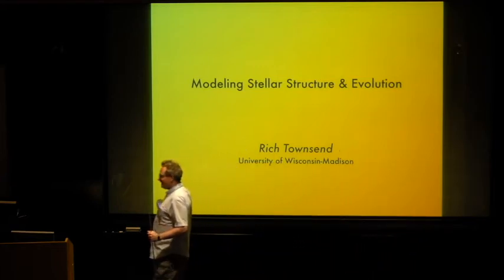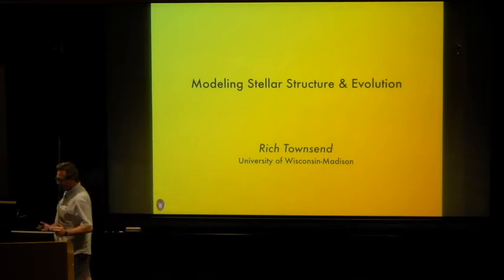CCA Summer School - Richard Townsend (June 27, 2019)